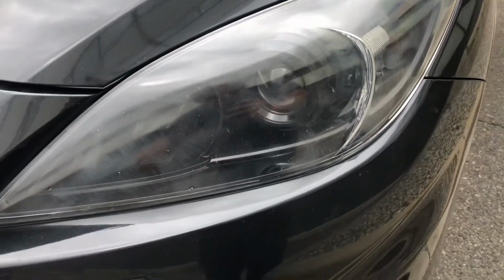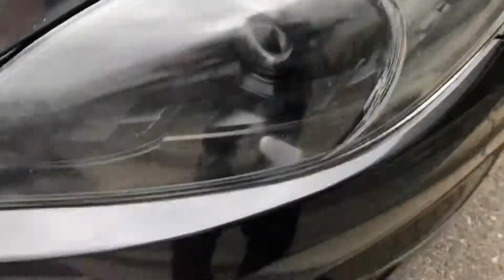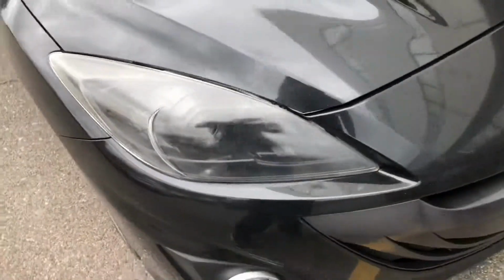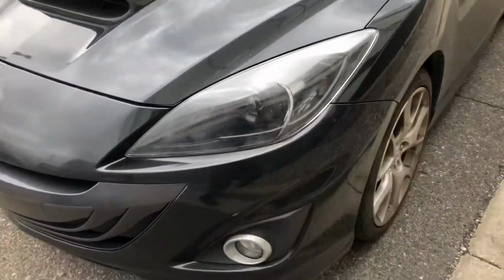Mazdaspeed3 custom headlights!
In this video I make some custom headlights for my mazdaspeed3